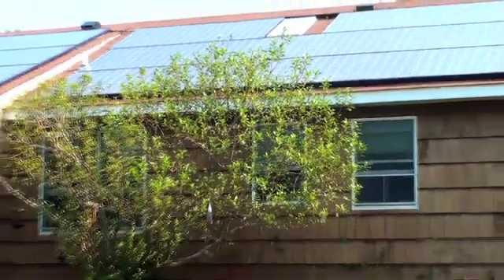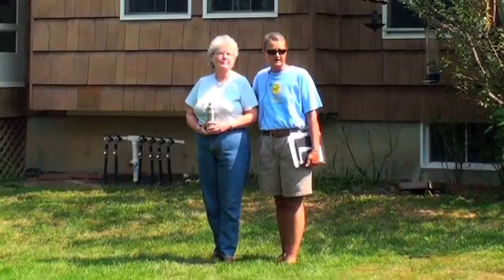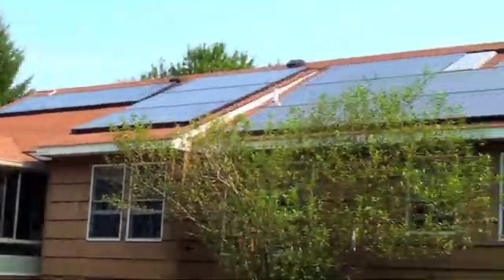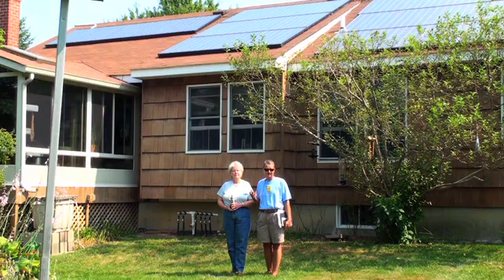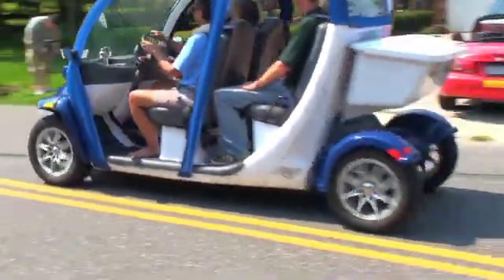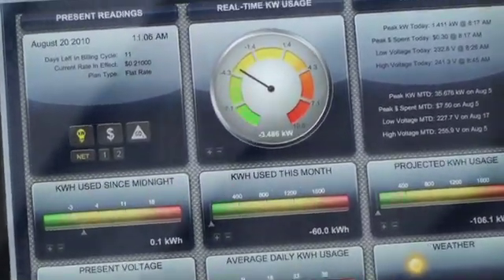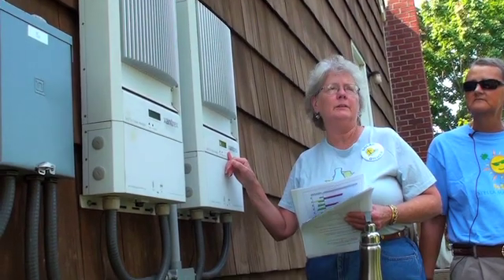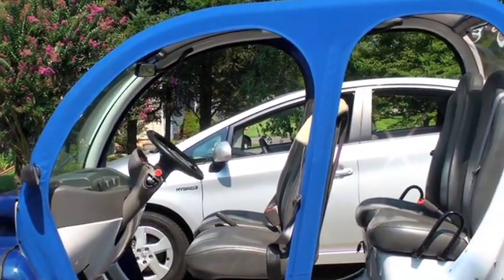The Green Girls: The Clean Energy Revolution Starts at Home ...and on the Road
Nancy and Janet are known by their circles of friends as the Green Girls...and for good reason! From their solar electric system that powers their home to their energy efficient appliance to their rain barrel to their electric car, these two women are paving the (green) way and setting good examples for their community!